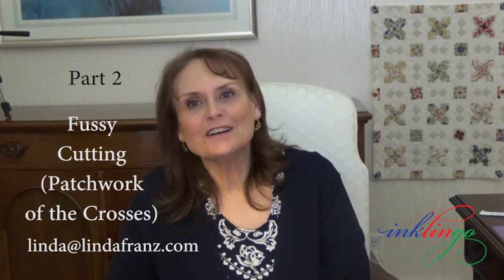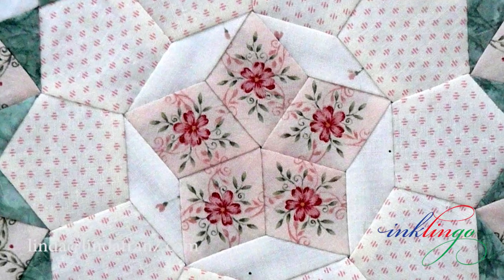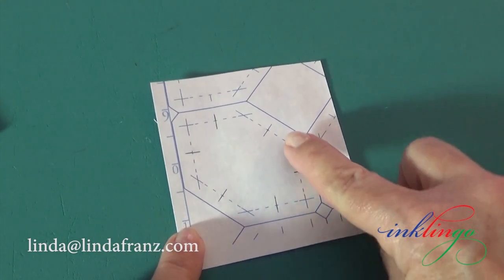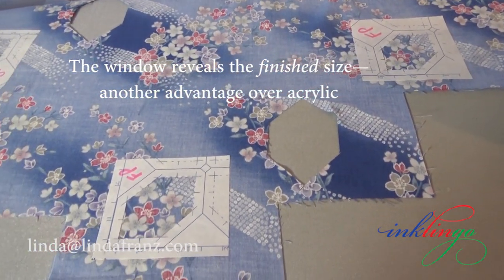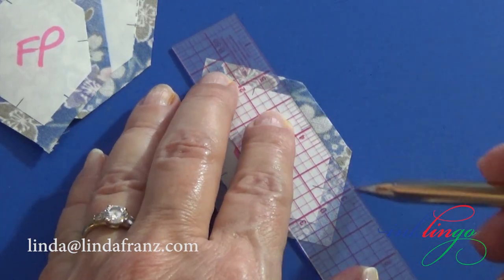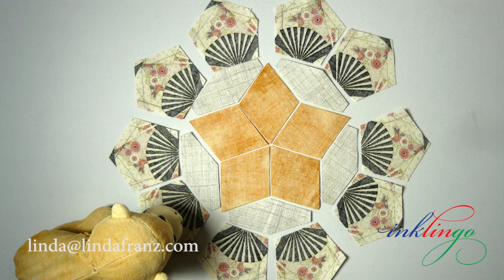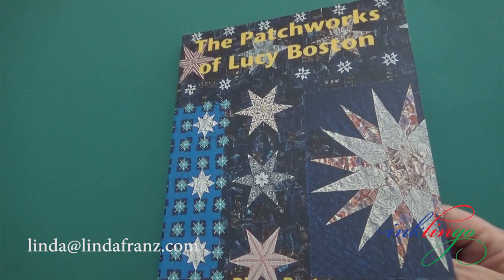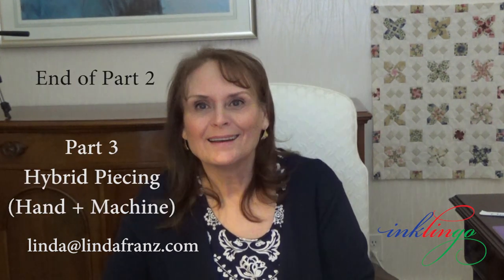Lucy Boston Patchwork of the Crosses - Part 2 Fussy Cutting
I've created a new group on Facebook where you can share your photos of your Patchwork of the Crosses blocks and quilts. I hope you will join the fun.

Lucy Boston Patchwork of the Crosses with Linda Franz

The other links mentioned in Part 2

Main Lucy Boston Page (books, video and shape collections)

The Patchworks of Lucy Boston by Diana Boston (book)

Main Millefiori Quilts Page (books, video and shape collections)